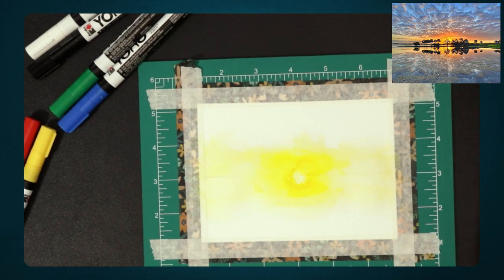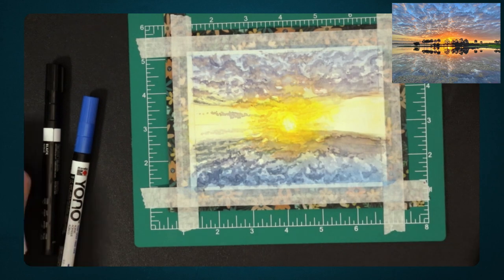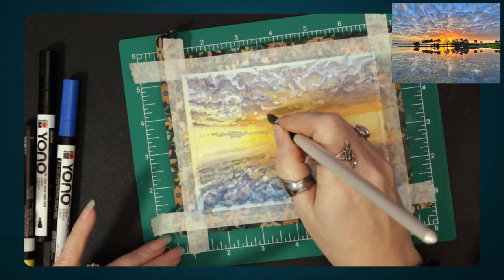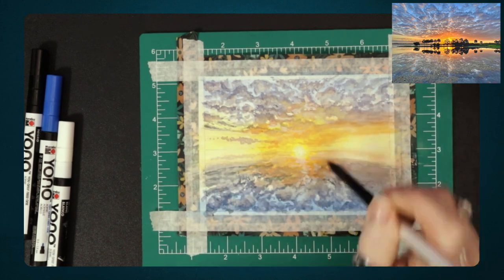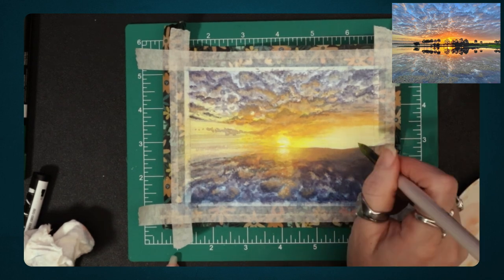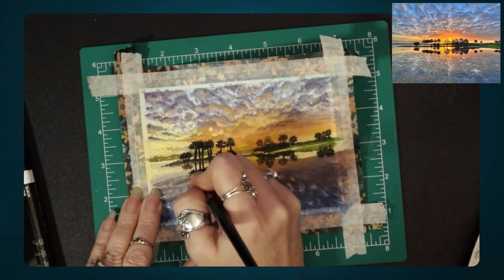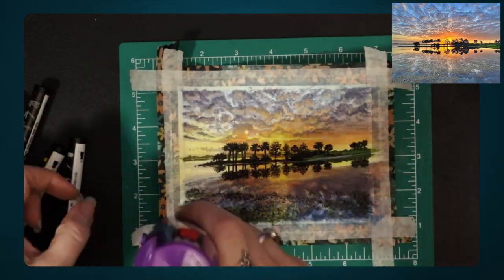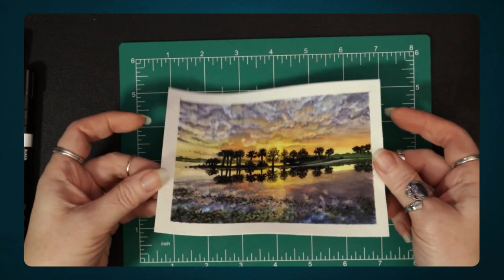Painting Cloud Reflections with Yono Acrylic Markers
In this video I continue to try the YonoMarkers by Marabu on a piece of Canson XL Watercolor paper, supplies linked below. if you missed the first video where I used these markers on many different surfaces.

I found the YONO markers to be a bit of a challenge when using them in this way. I certainly would not recommend them for pieces much larger than this unless you were working mixed media and using them for highlights or portions of the painting. I did this entire 4x6 inch study painting cloud reflections with YONO Acrylic Markers on the Canson XL watercolor paper and found because I was painting with water as well, the paper really buckled and I had to flatten it back out after the painting was finished and dry. I don't think this would be as much of a problem, had I only used the markers without adding water.

The reference photo was taken by Ron Clark and painted with permission. You can see Ron's work over on instagram @RonClark.theVillages

Marabu YONO paint pens
Canson XL Watercolor paper

Prefer to shop on Amazon?

Like Derwent products?

Love Tombow? Look at these best sellers

Looking for an Art Subscription box, CrateJoy has many great boxes to choose from, check out Paletteful Packs, their variety & available options make this one of my favorite boxes

*This channel uses affiliate links & using them won't cost you more, but I do get a small commission from the sale, that I put back into supplies & upgrades to be able to bring you better content in the future.** Thank you for your support!

I Remember Well by Cody Francis
Blossoming Tree by Wanderer's Trove

Programs I use to help create the content on my channel.
Use a Mac? I use Ecamm to produce my videos and live streams

I also grow my channel with help & insights from VidIQ & you can too to find out more info!

Want to design like a pro? I choose Canva for creating thumbnails, banners, some overlays & other content that I share. Try Canva today,

If you are looking for a place to host your website, I choose EMWD, their customer service is phenomenal & they are always quick to get back to me if I need help.

Trying to find a theme that will give you a professional looking website with templates that are easy to use and customize? Elegant Themes has many great designs to choose from. I use the Divi theme. Unlike other companies, with Elegant Themes you can pay yearly or choose to make a one time purchase and have access to the theme for life! No more annual fees but still all the support!